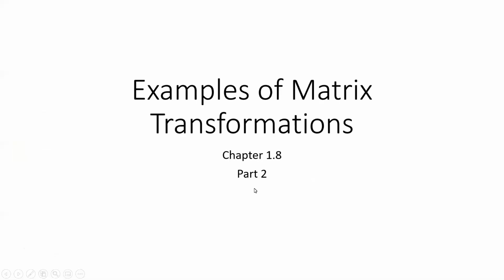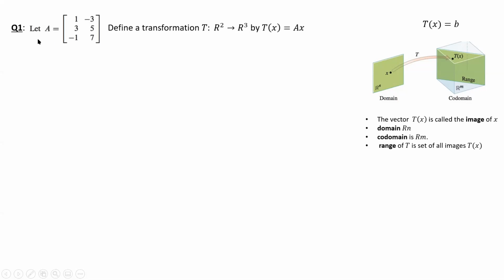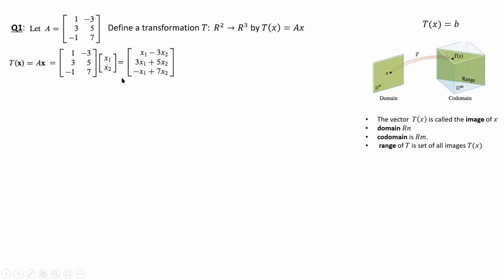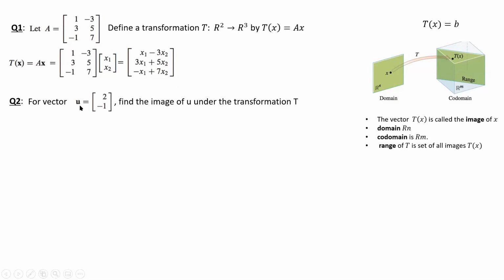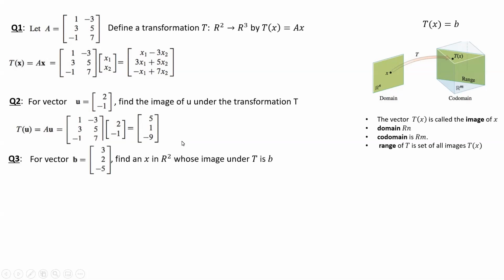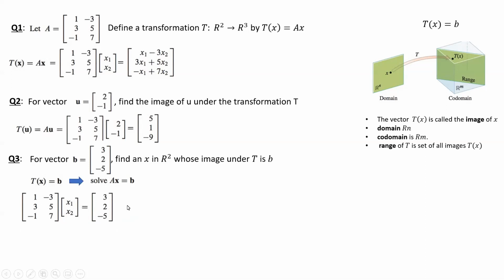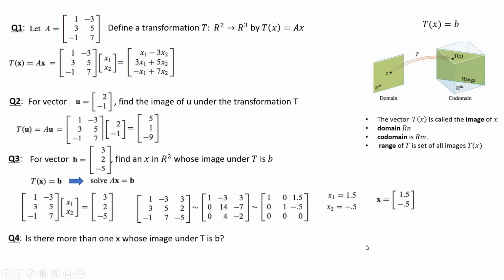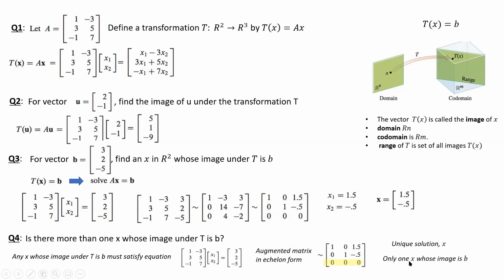1.8 part 2